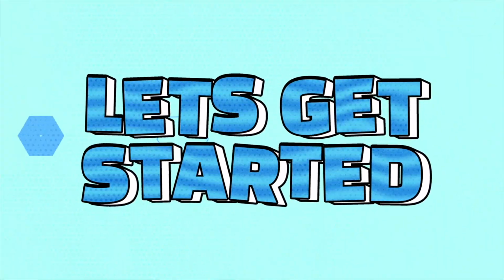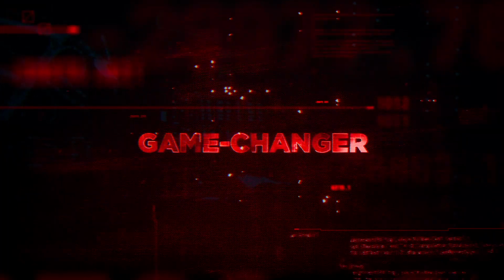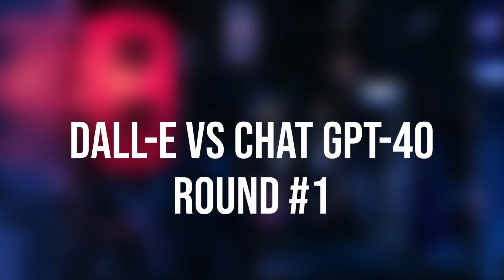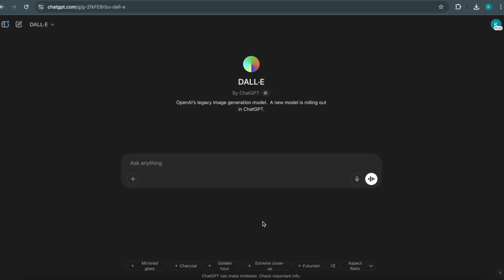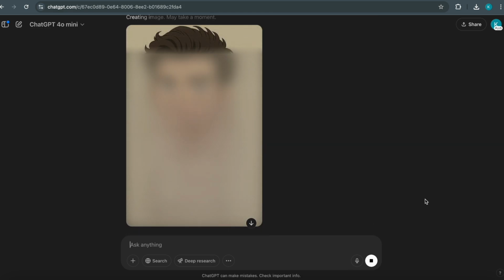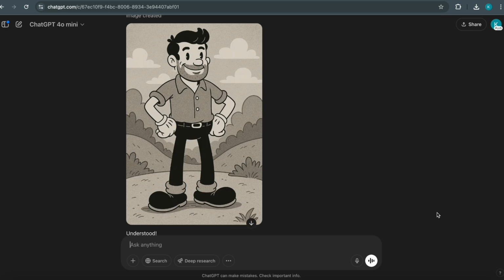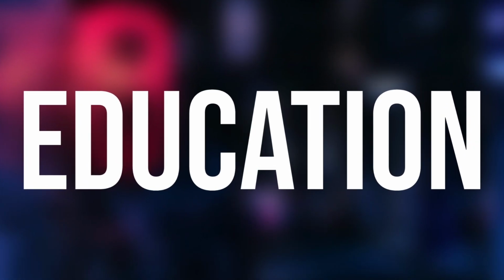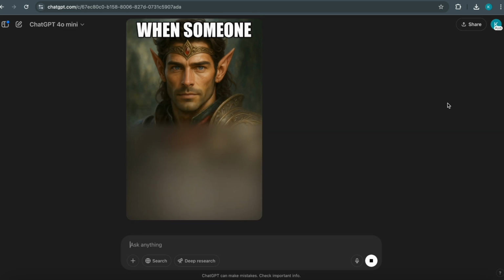How the New ChatGPT Image Maker Is Changing the Game!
ChatGPT just got a massive upgrade, and it's blowing minds! In this video, we dive into the revolutionary image generation features in ChatGPT’s latest update. From transforming ultra-realistic images to switching between artistic styles like Studio Ghibli, The Simpsons, and even 90s toy aesthetics – this AI can do it all!

We'll put ChatGPT’s new image creator to the test, comparing it with the original DALL-E model. See how the autoregressive model enhances realism and detail, making it perfect for creating storyboards, avatars, concept art, and even futuristic cityscapes. Plus, we'll explore creative uses for game development, social media content, educational visuals, and more.

Time Stamps:
0:00 - Intro
0:54 - AI Images Have Been Hit or Miss
1:17 - Let’s Break It Down
1:49 - Game Changer
2:58 - DALL-E vs ChatGPT-4o: Round 1
3:42 - DALL-E vs ChatGPT-4o: Round 2
4:10 - Home Remodel
4:32 - "Fun Stuff" Round 1: Studio Ghibli
4:46 - "Fun Stuff" Round 2: The Simpsons
5:01 - "Fun Stuff" Round 3: Adventure Time
5:23 - "Fun Stuff" Round 4: Rubber Hose Style (1920s)
5:41 - "Fun Stuff" Round 5: 3D Character Design
5:56 - "Fun Stuff" Round 6: '90s Toy Mockup
6:14 - Collaboration
6:41 - Education
7:11 - Content Creators
7:36 - Game Developers
7:59 - Final Thoughts

🔍 Key Features Covered:

ChatGPT image generation vs. DALL-E

Realistic character creation and transformation

Artistic styles: Studio Ghibli, The Simpsons, Adventure Time

Game development: Virtual world building and character design

Branding and marketing with AI-generated mascots

Educational applications: Visual aids and historical recreations

💡 Whether you’re a content creator, game developer, educator, or just an AI enthusiast, this update is a game-changer!

🎯 Want to Grow Your YouTube Channel Smarter, Not Harder?
Hey Software Sensei fam! If you're serious about leveling up your YouTube game, you've got to check out vidIQ — the ultimate growth and analytics tool for creators.

I’ve been using it to track keywords, analyze top-performing videos, spy on the competition (in a good way), and optimize my content strategy — and let me tell you, it’s a total game-changer. From AI-powered title suggestions to real-time SEO scores, vidIQ gives you everything you need to grow faster and work smarter.

🔥 Whether you’re just starting out or already scaling up, vidIQ helps you:

Discover high-ranking keywords for your niche
Optimize titles, tags, and descriptions for visibility
Track what’s trending — and ride the wave
Analyze your performance with easy-to-understand data
Stay ahead of the competition with powerful insights
— it supports the channel and unlocks some powerful tools for your content journey.

If you're a creator who wants results, vidIQ isn't optional — it's essential. 🚀

Subtitles are available in the following languages:

-Arabic
- Chinese
- Filipino
- French
- German
- Hindi
- Indonesian
- Japanese
- Korean
- Portuguese
- Russian
- Spanish